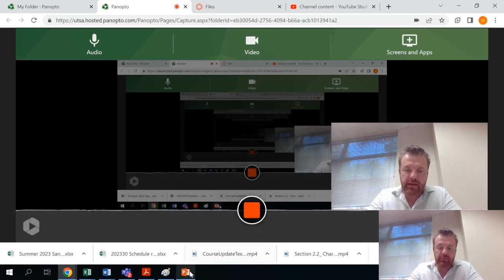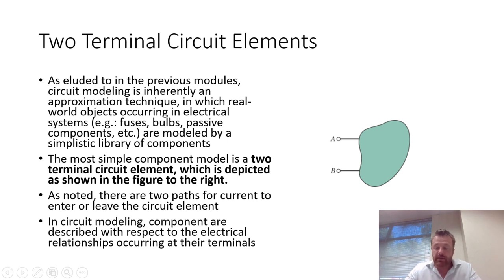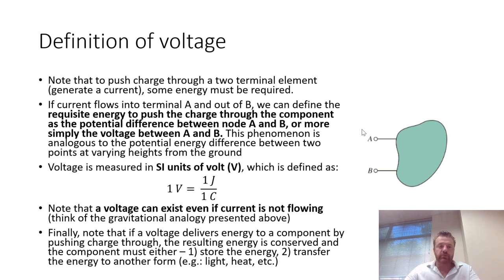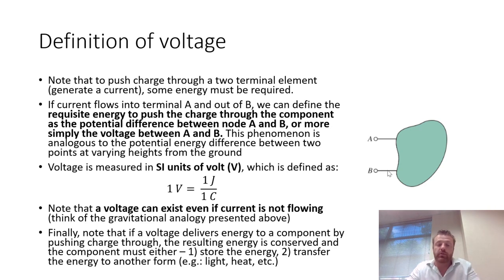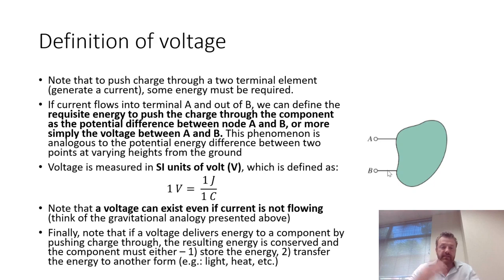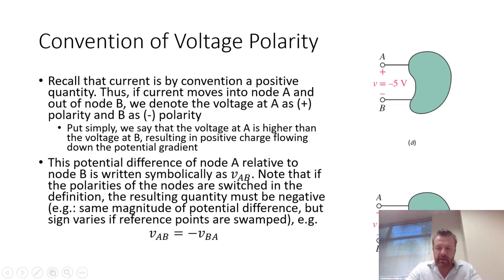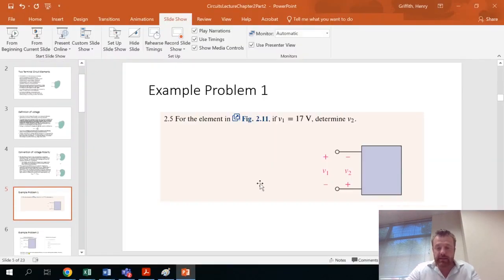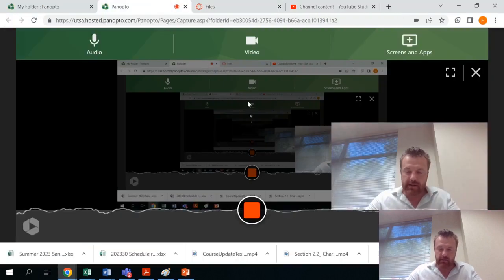Section 2.2 Part 2 - Voltage